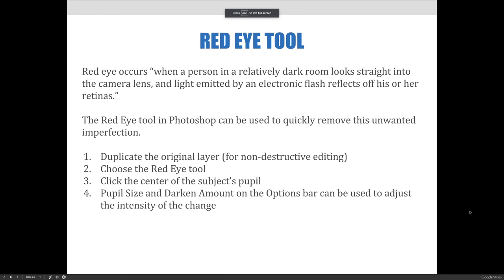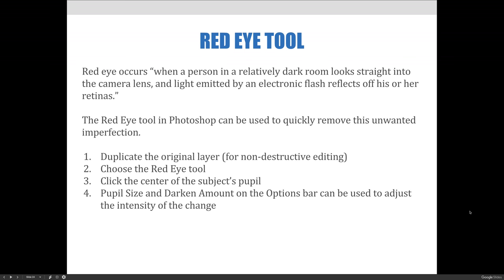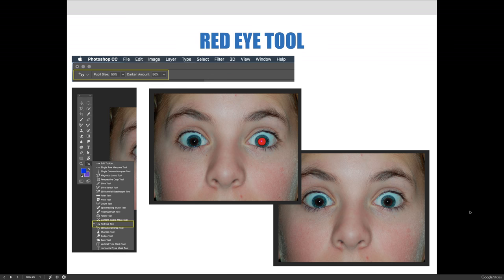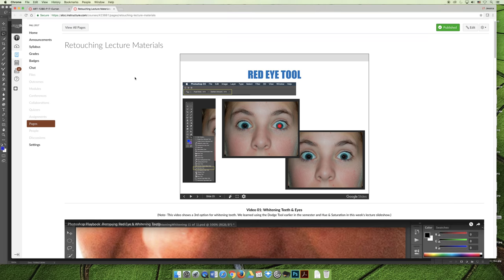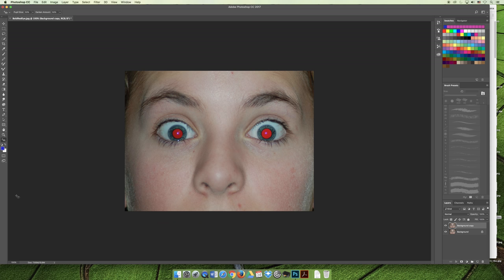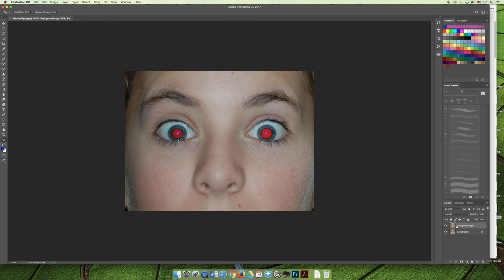ART 1280 – Module 05 / Retouching (VIDEO 06)